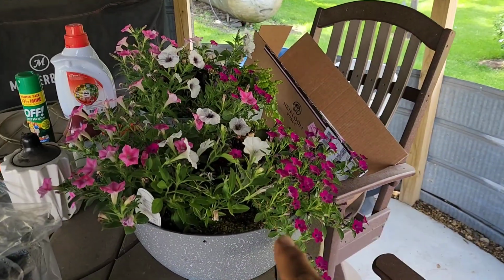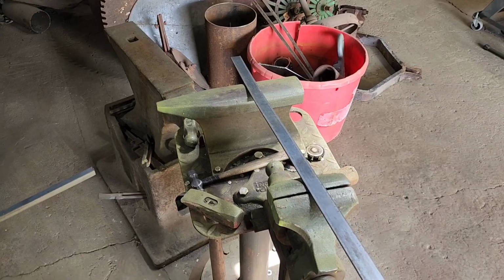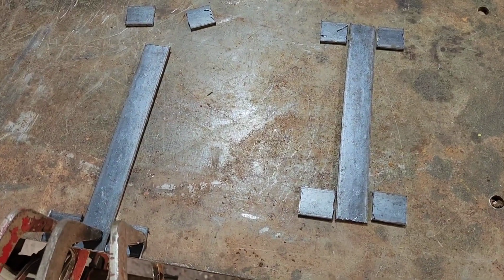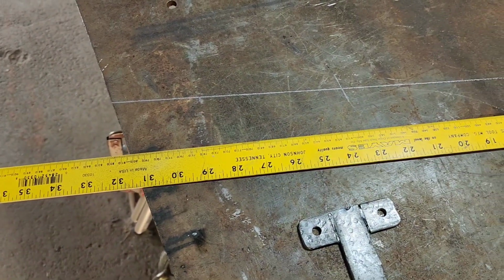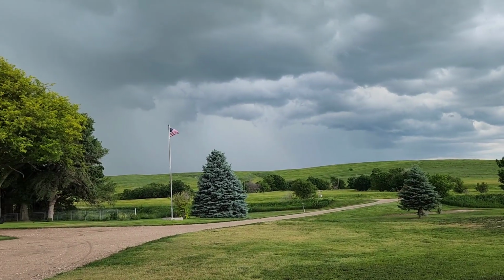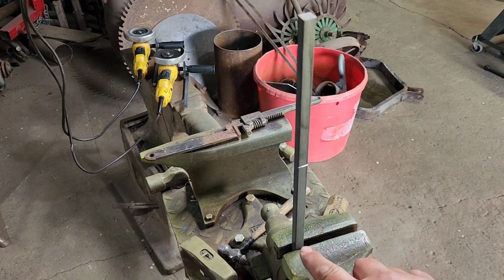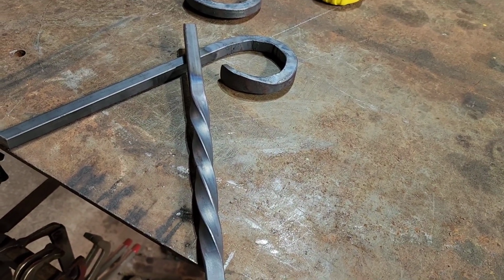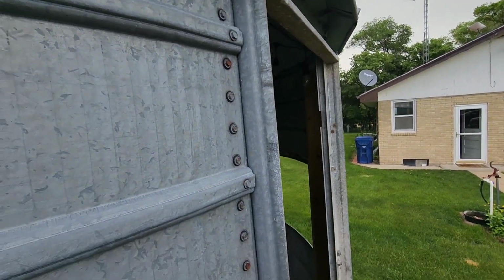Honey Do Blacksmith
Kelly has needed some hangers for her flower pots, and of course, nothing at the store will work. So I decided to forge out some custom hangers for her.